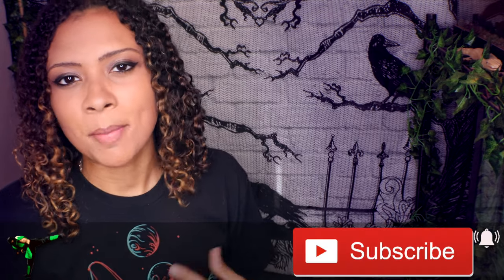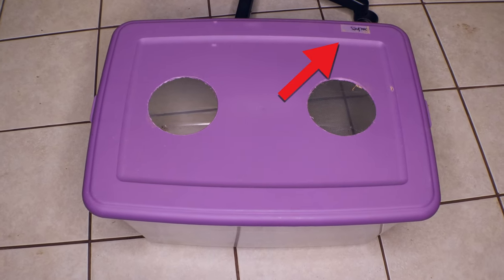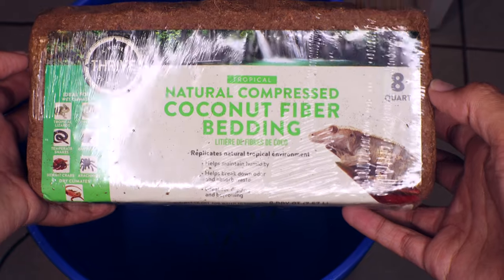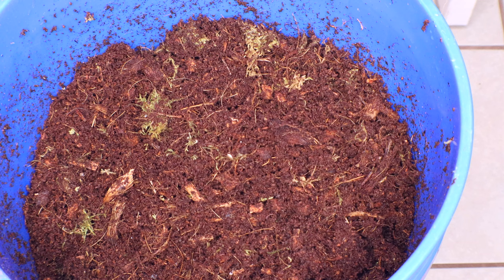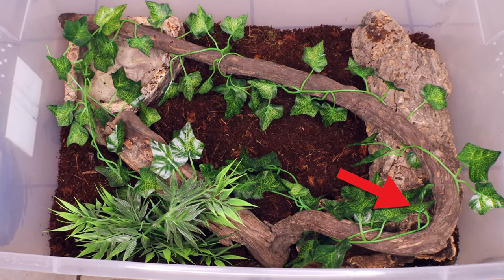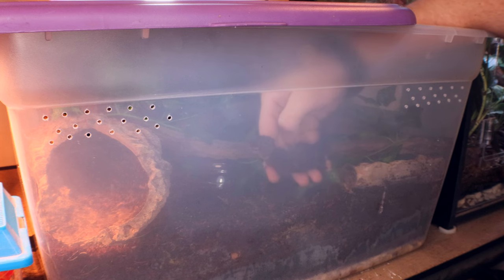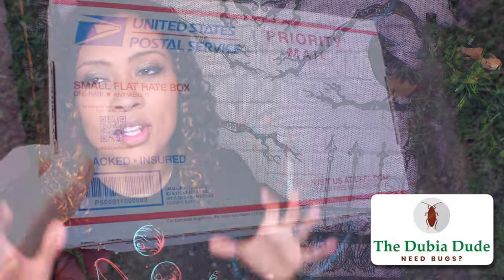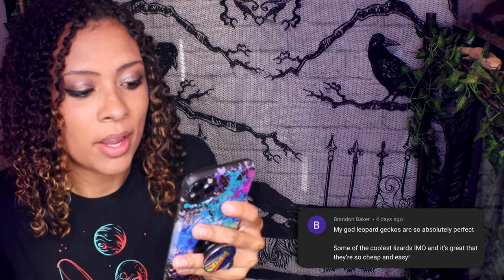NEW Crocodile Skink Bin Setup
Good Morning, Reptilians! Last week (I think😬), I mentioned that I was going to be upgrading my crocodile skink's bin enclosure. Then I realized I should record that and make it into a video. So I hope you enjoy!

Just to mention again here, crocodile skinks generally need at least a 20g long tank. She has been in several different size tanks (including a 20g long), and she didn't do good in any of them. Then we temporarily put her in a small bin one day when her modified tank (24''x18''x18'') started leaking, and she instantly starting doing better. She was coming out in the daytime and climbing and eating, so we realized that she liked the foggy/smaller bin better. We're now hoping to slowly size up her bins, just making sure that she's staying active in each step up. :)

0:00    Intro
1:35    Ventilation
2:53    Substrate
3:54    Drainage Layer
4:55    Setting up
6:21    Heating/Lighting
6:57    Final Enclosure
8:19    Outro
8:45 Sponsor: thedubiadude.com
9:39    Shoutouts
10:04  Bloopers

What I Used In This Video:
Bin - 58qt
Tools - Regular Drill with Hole Saw and Drill Bit, Hot Glue Gun
Drainage Layer - just normal rocks
Drainage Barrier - normal mesh screen from any WalMart, Home Depot, Lowes, etc
Fake Leaves
Cork Bark - came from a Reptile Show
Driftwood - Local river, sanitized in the oven
Heat Pad
Rheostat (I use this since it's on the back wall of the tank and she doesn't directly come into contact with it)
Probe Thermometer
Temp Gun
Big/Lighted hygrometer/thermometer
UV dome

Camera:
Microphone:
Shoe Mic For My Camera:
Ring Light:
Brick Background: